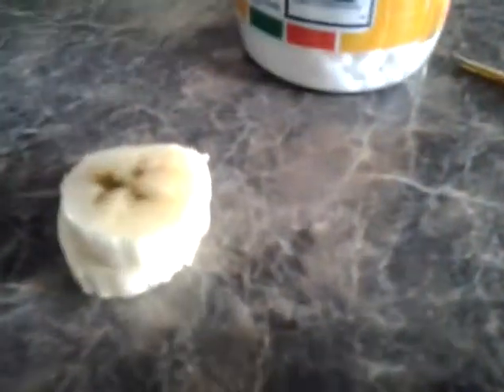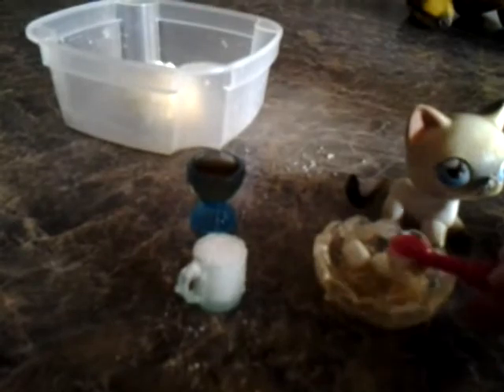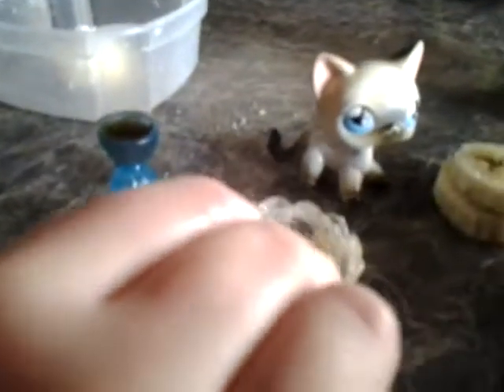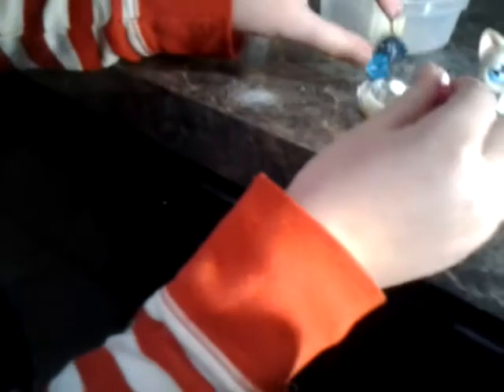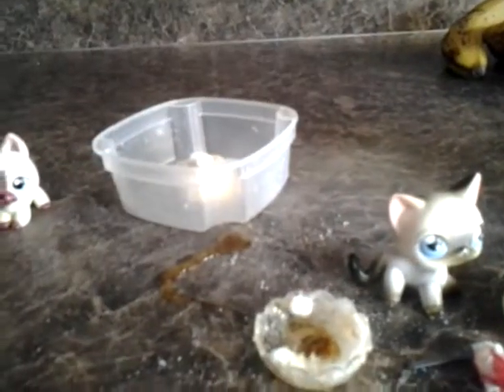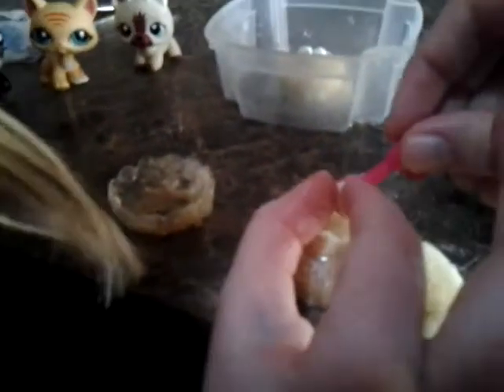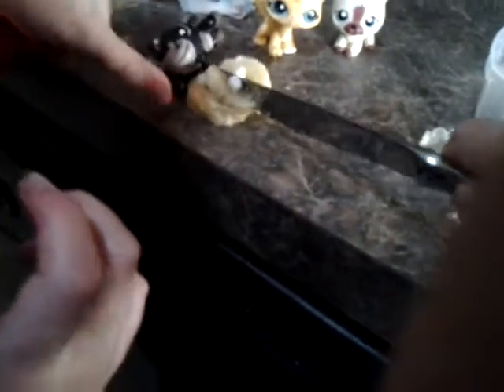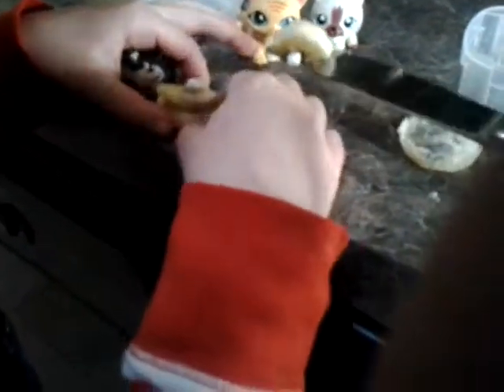LPS Cooking with magnet Bananna layer cake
Dont worry cooking with celeste is still on we just wanted
To try something new so ya! o_O  ;-)